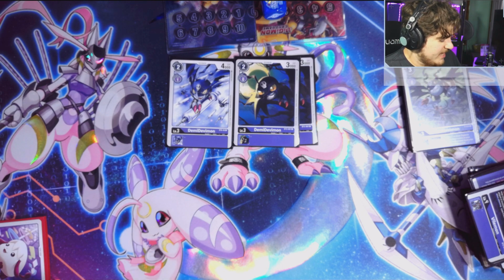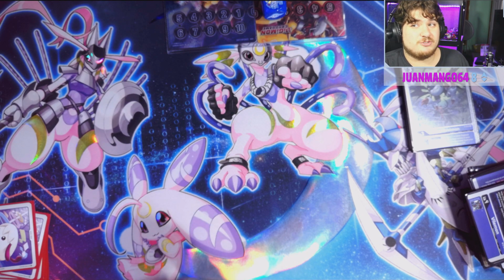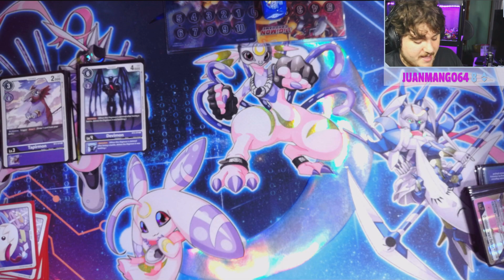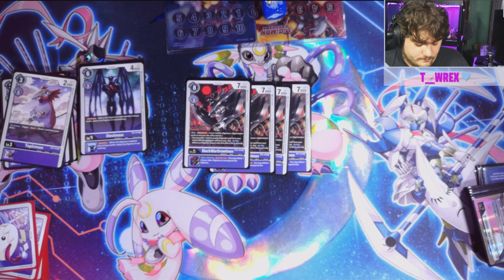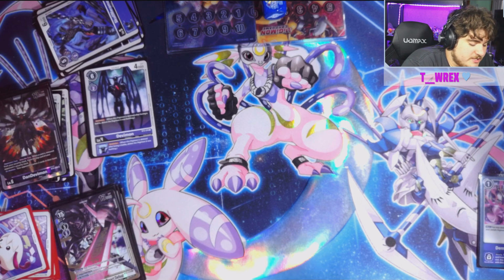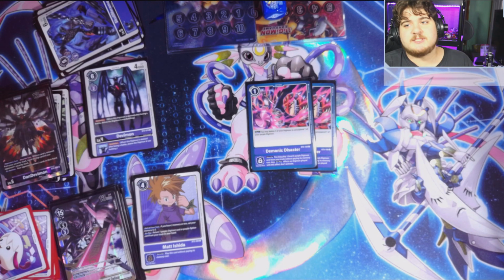Digimon Card Game | Purple Dandevimon Deck Profile | Digimon TCG BT-5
We'll i tested out dandevimon last night on the live stream. It severed me super well in this format so lets check out DanDevimon Purple Deck list.

RidemyAvatar!// Digimon DeckList- DanDavimon

1 Magnadramon                BT2-039
2 DemiDevimon                BT2-067
2 Tapirmon                   BT2-070
2 Vilemon                    BT2-072
4 Devimon                    BT2-074
2 Matt Ishida                BT2-090
3 DemiMeramon                BT3-006
2 SkullMeramon               BT3-085
2 LadyDevimon                BT3-088
2 Xiaomon                    BT4-006
2 DanDevimon                 BT4-088
2 DanDevimon                 BT4-088
2 Guilmon                    BT5-071
4 BlackWarGrowlmon           BT5-079
1 ChaosGallantmon            BT5-081
1 ChaosGallantmon            BT5-081
1 ChaosGallantmon        BT5-081 (B)
2 Tactimon                   BT5-082
1 Tai Kamiya & Matt Ishida   BT5-093
2 Demonic Disaster           BT5-106
2 Omnimon Zwart Defeat       BT5-112
1 Omnimon Zwart Defeat       BT5-112
2 DemiDevimon                  P-017
4 DemiDevimon                  P-034
2 DemiDevimon                 ST6-02
4 Devimon                     ST6-08